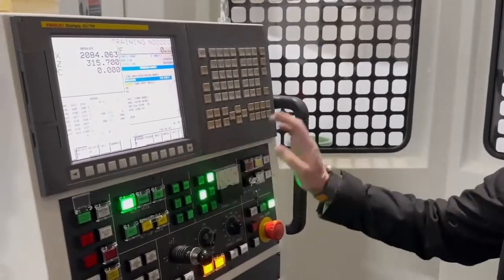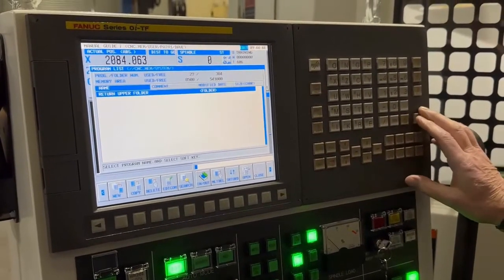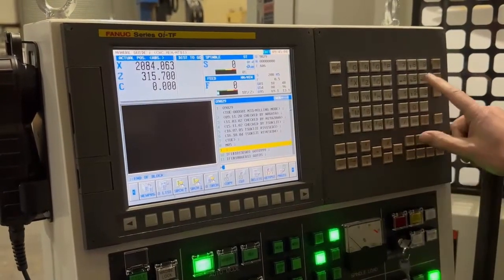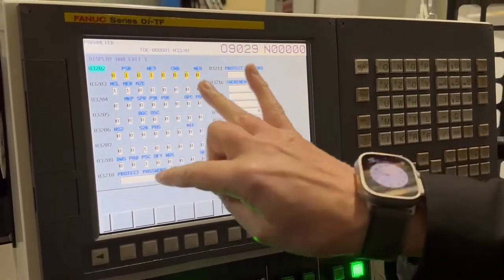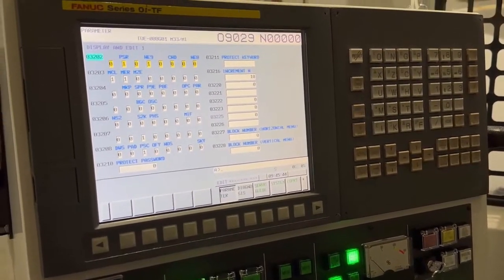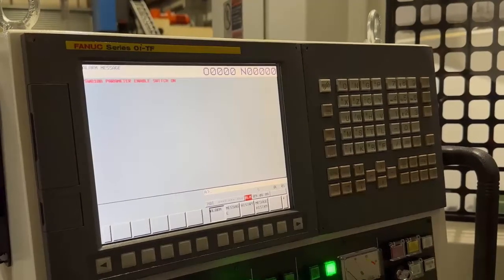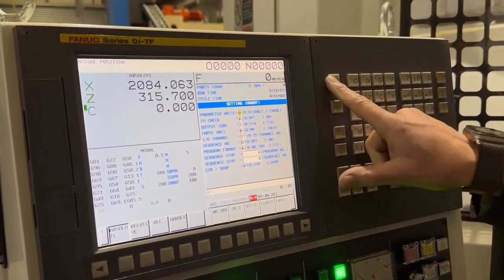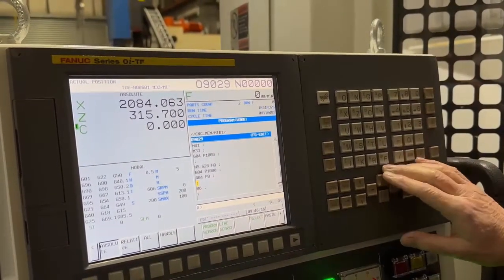Toshiba Shubaura Unlock Fanuc Programs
This video shows how to protect and unprotect your Fanuc 9000 series programs. It allows to edit and delete them once unlocked